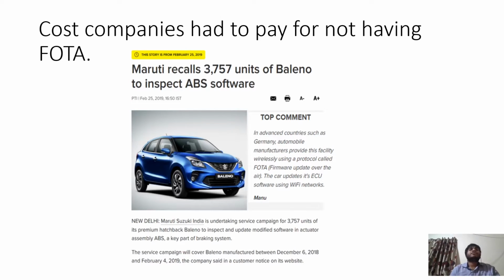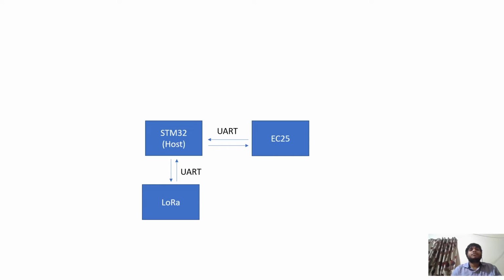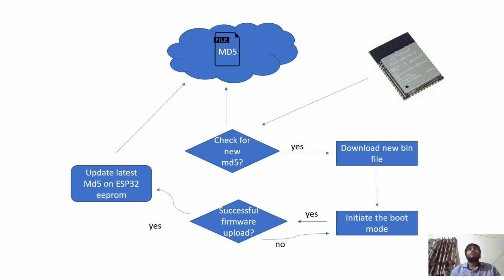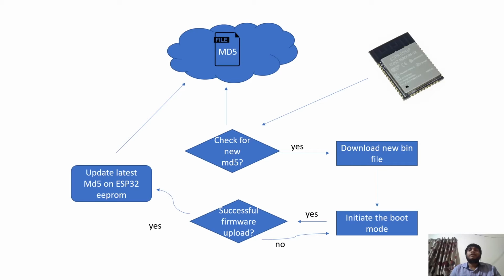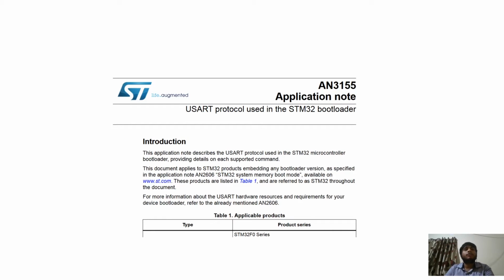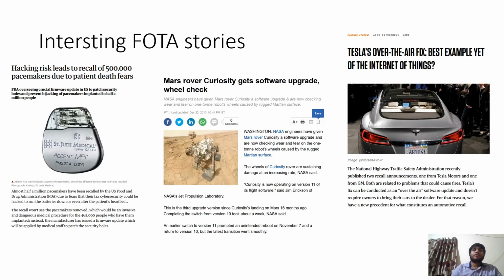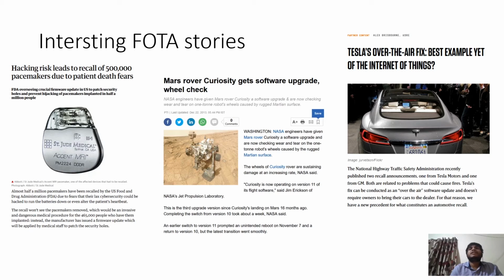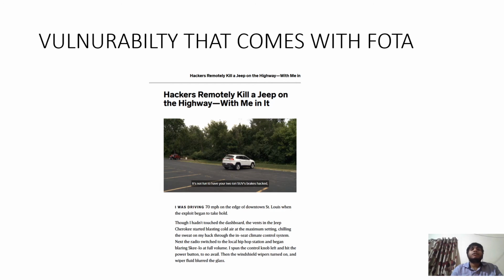System Design for IoT: (FOTA/OTA)Firmware Updates for IoT devices|Embedded systems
System Design: A very basic Fota architecture for IoT devices, the same design can be extended to any microcontroller.
we discussed in brief on What Fota is? and how is it different in general computing devices and embedded IoT devices.

NOTES